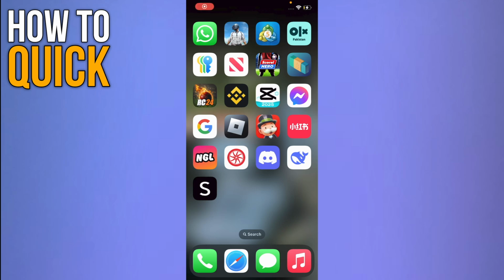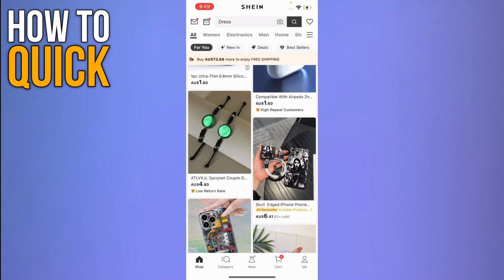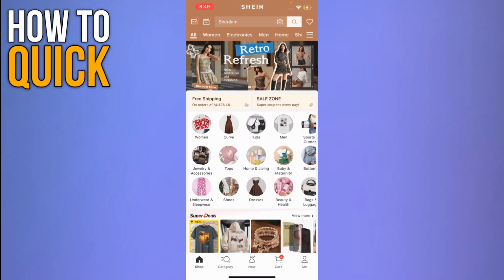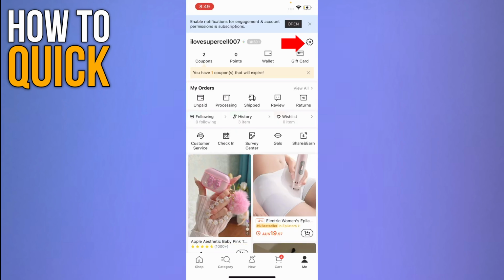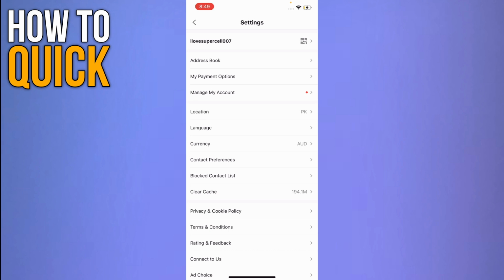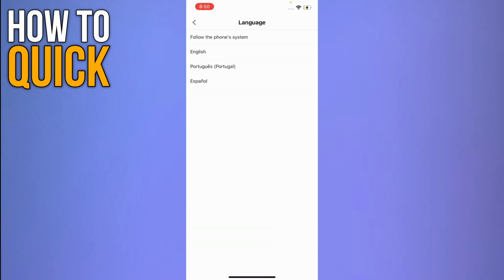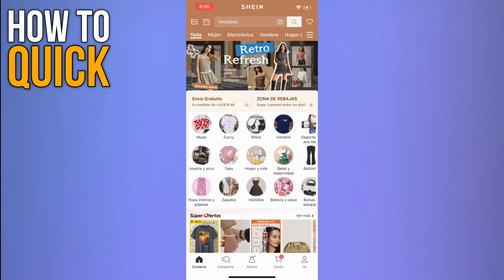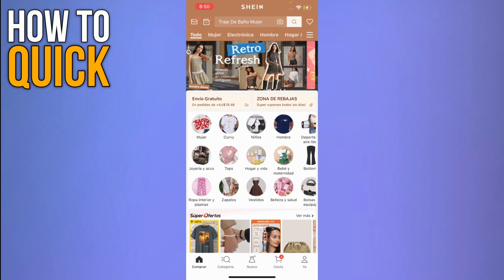How To Change Language On Shein App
Tutorial on how to change language on shein app.